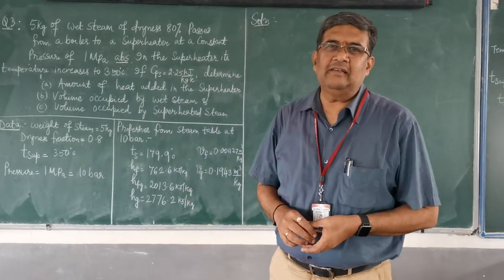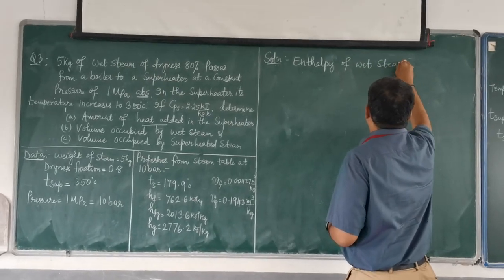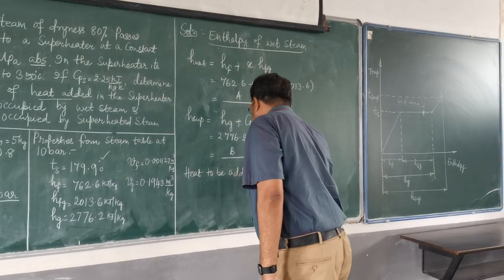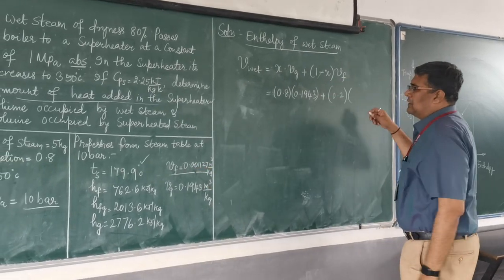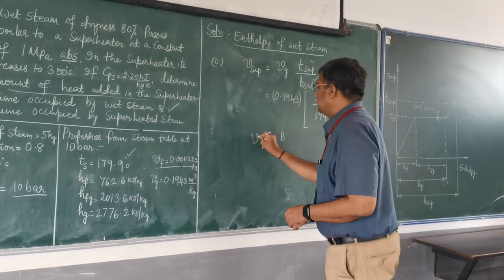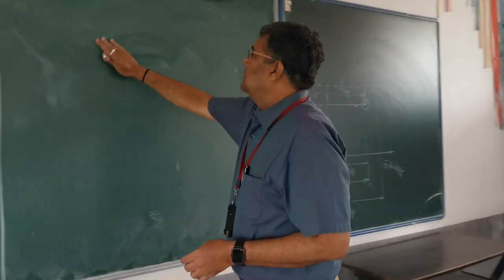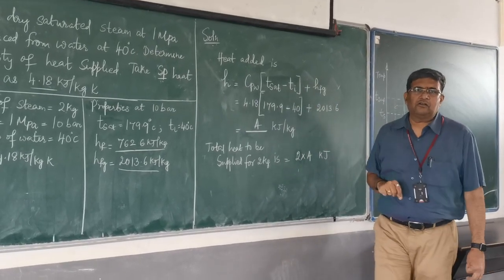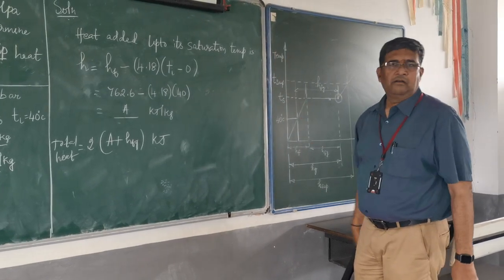JCE MECH 2nd SEM D Div EME Shirish Kerur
Numerical and conclusion of steam properties.